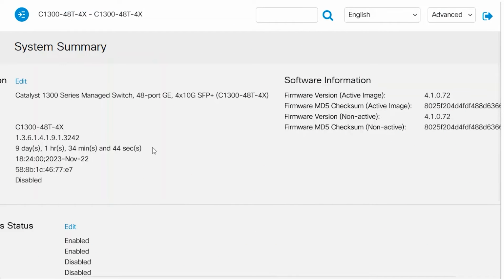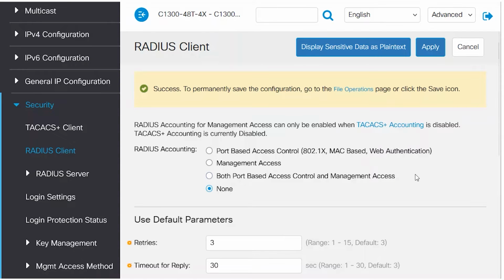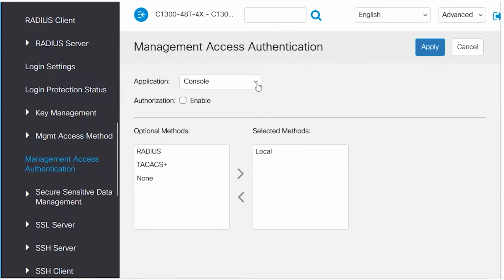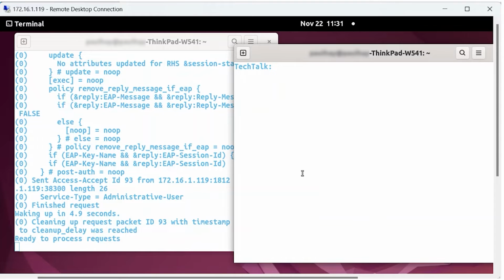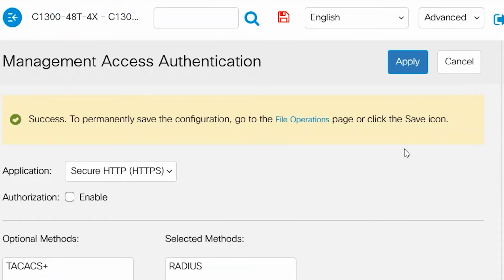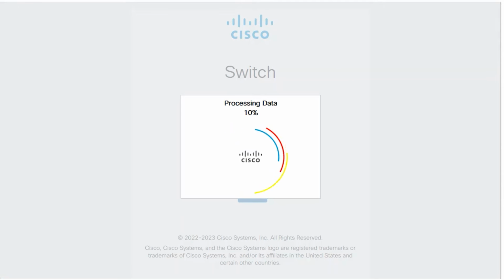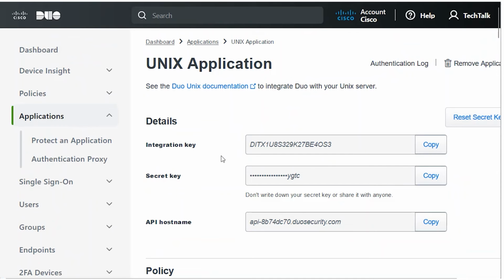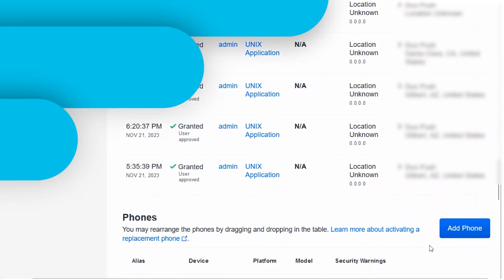Cisco Tech Talk: Radius & Duo Authentication C1200/C1300 Switch Part 2 | Enhanced Network Security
In this second part of the Cisco Tech Talk series, learn how to configure Radius and Duo authentication on Cisco C1200 and C1300 switches. We’ll guide you through advanced configuration steps, troubleshooting, and best practices to ensure your network is secure with multi-factor authentication (MFA) and robust access controls.

What you’ll learn in this video:
  – How to configure Radius and Duo multi-factor authentication on Cisco C1200 and C1300 switches
  – Advanced steps for securing network access using MFA
  – Best practices for troubleshooting Radius and Duo authentication issues